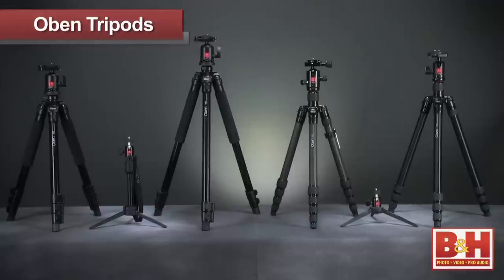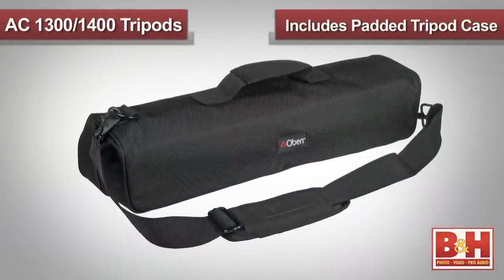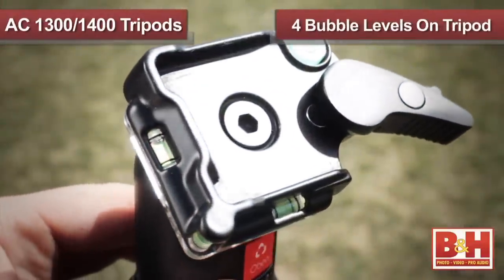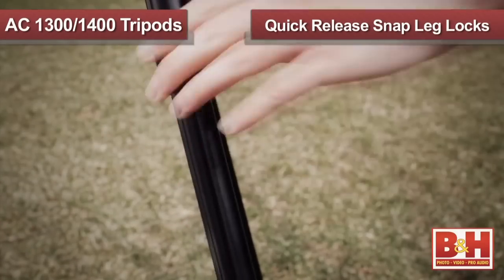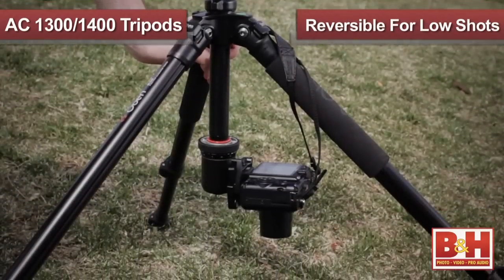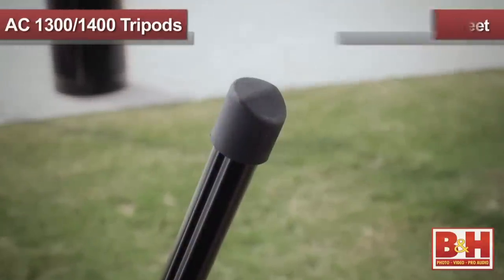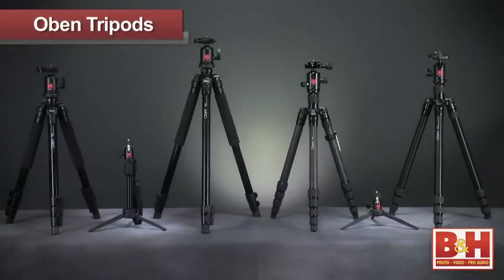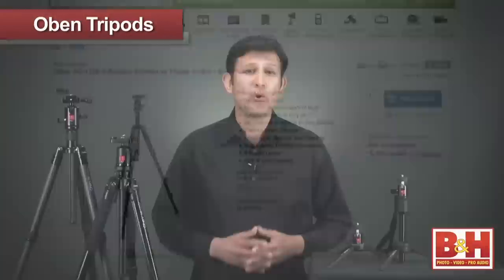Oben AC 1300/1400 Aluminum Tripods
In this podcast, we take a look at the Oben AC 1300 and 1400 Aluminum Tripod series, ideal for Students, Hobbyists, and first time users.